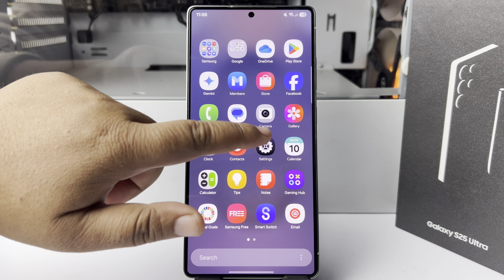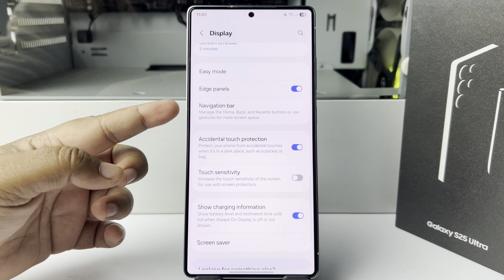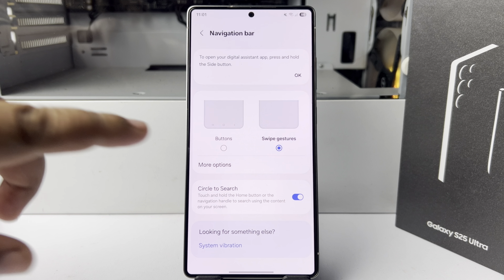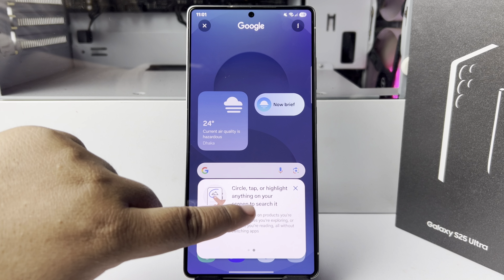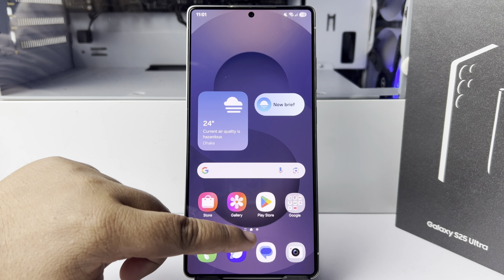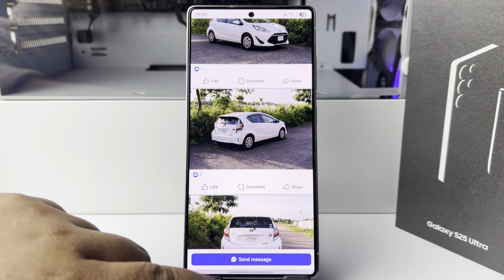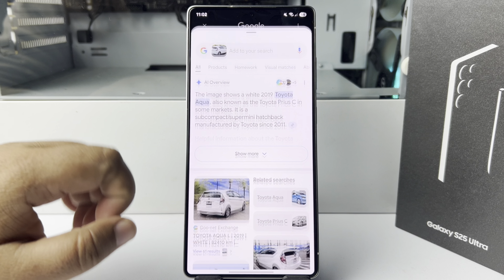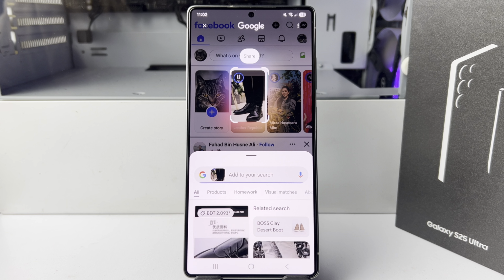Galaxy S25/ S25+/ S25 Ultra: How to Use Circle to Search Samsung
Discover the new Circle to Search feature on the recently released S25 series.

How to use circle search in Samsung?
Which Samsung phones support Circle to Search?
How to use Google Circle on Samsung?